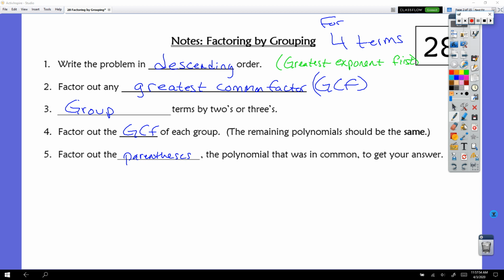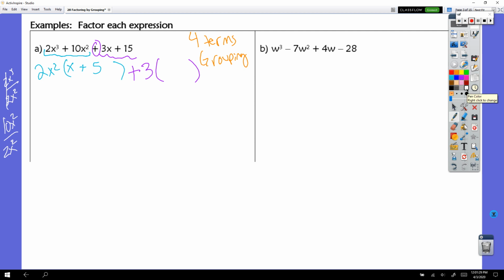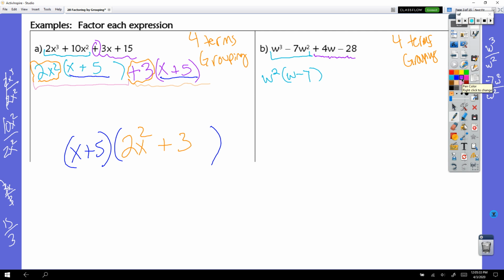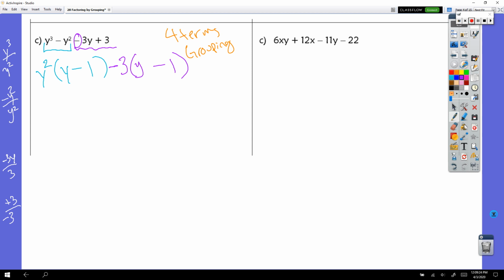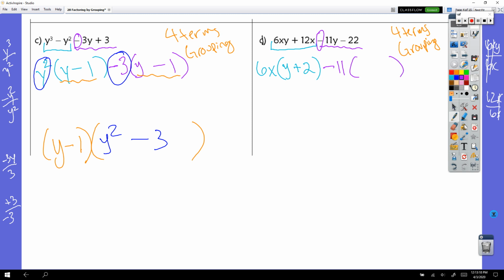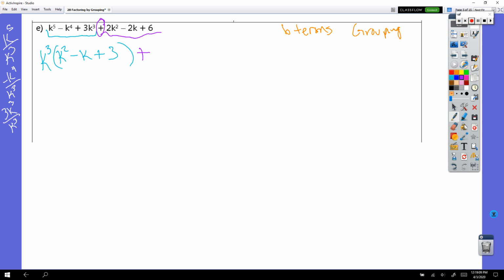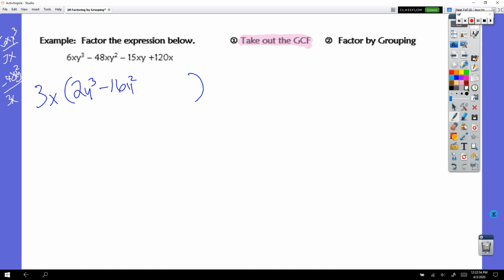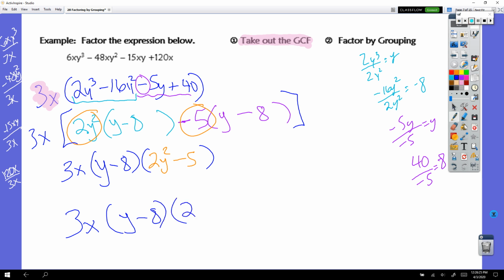Factor by Grouping (four terms)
Factoring four terms using the grouping method.